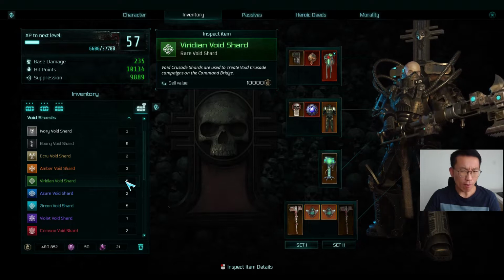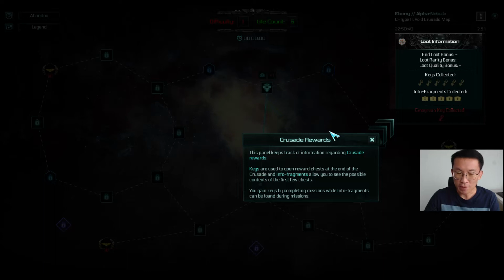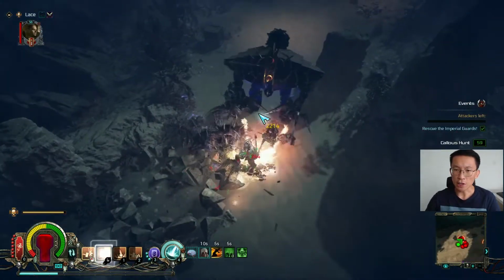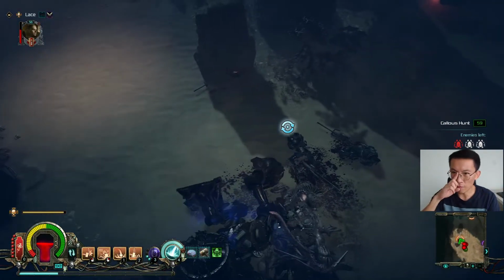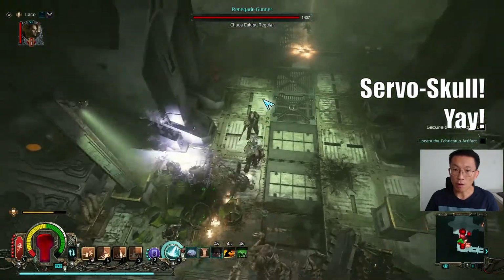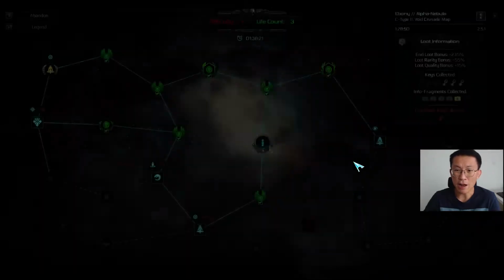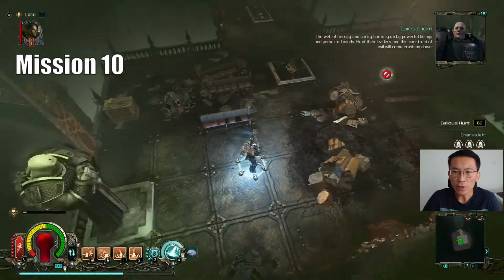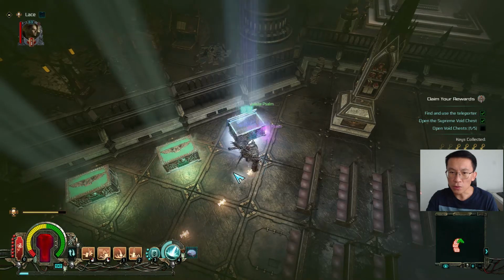[Warhammer 40K Inquisitor] Let's Play Void Crusade! (Mid-level)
This is my second attempt playing Void Crusade. It is really fun! This playthrough took me 3 hours to complete and I compress it into a 25 mins video with narration. I hope you enjoy this! This was recorded when my Crusader is in the late '50s. I can't wait to see how end game is like.